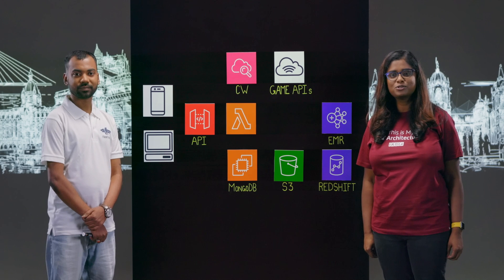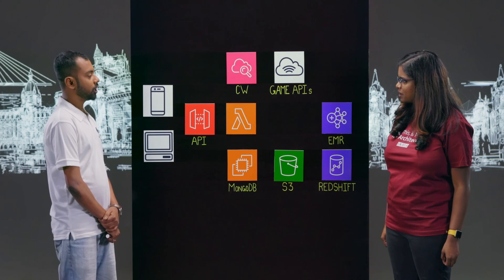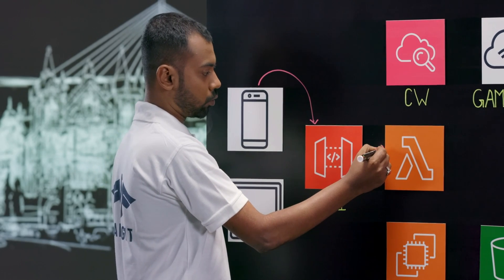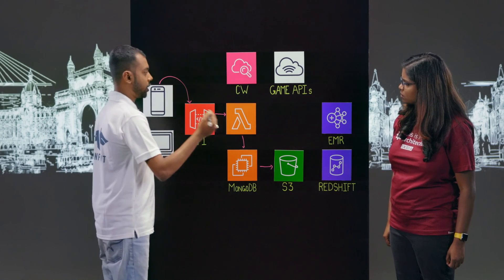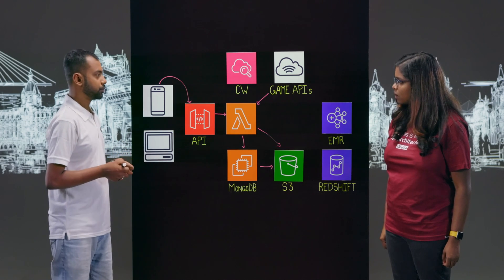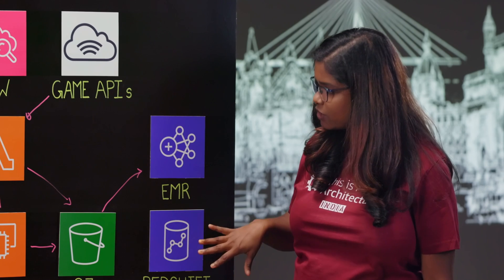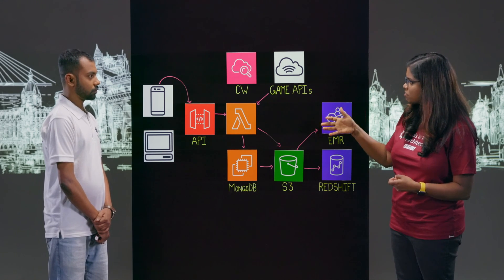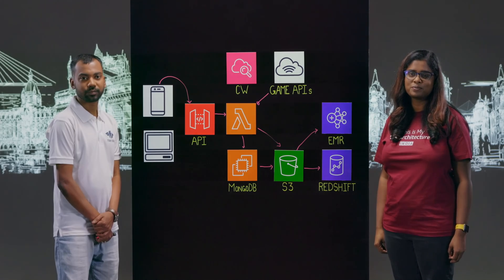FanFight: Building a Real-time Fantasy League Gaming Platform on AWS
FanFight is an online daily fantasy sports platform where sports fans can leverage their knowledge, intuition, and skill to win cash prizes. In this episode of This is my Architecture, Tushar from FanFight talks about how they built this real time system used by more than half a million users. He also talks about how different sources of data are ingested to Amazon S3 and processed using Amazon EMR and Spark to reliably and rapidly show users real time dashboards using MongoDB.